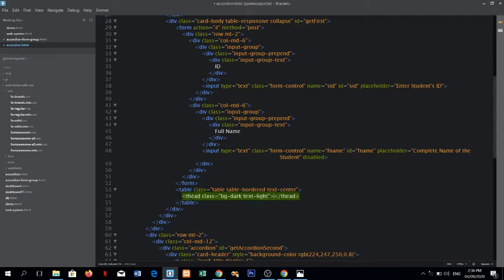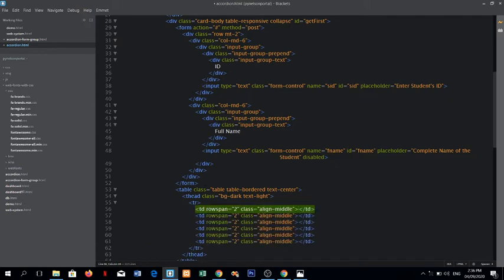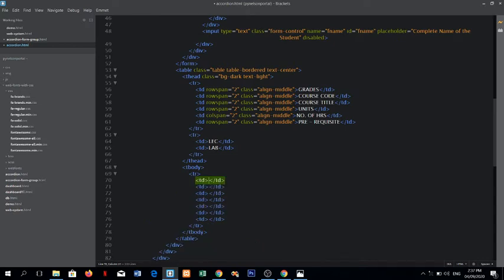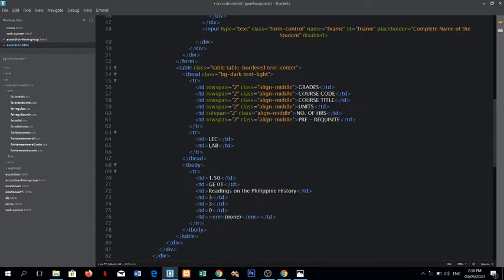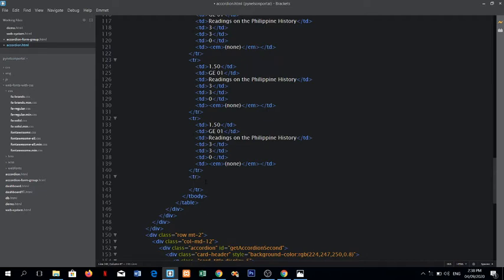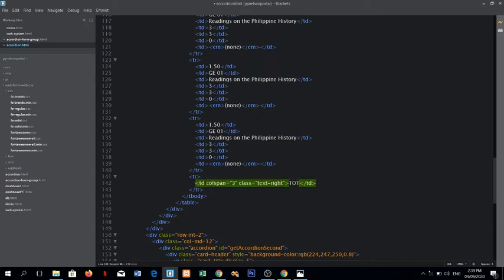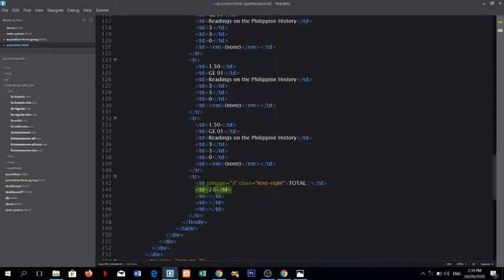HOW TO USE ACCORDION CLASS FROM BOOTSTRAP PLUS JQUERY - P5